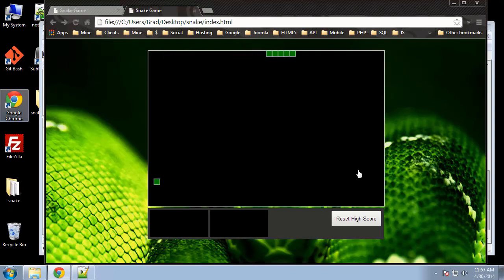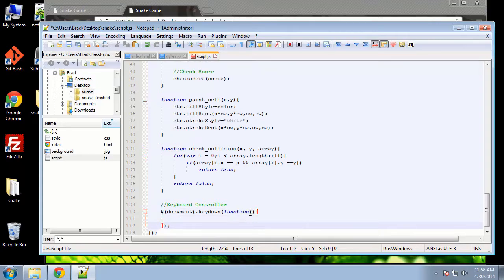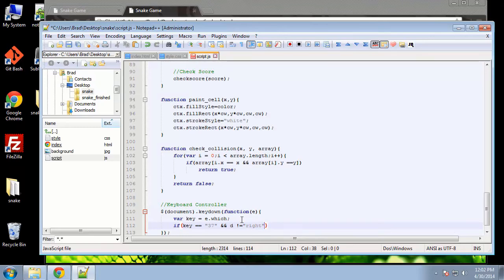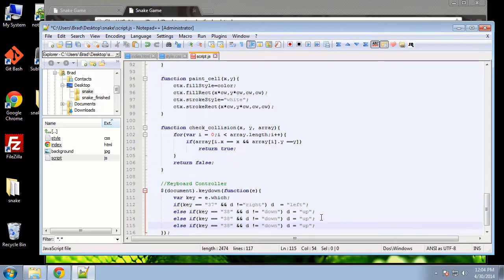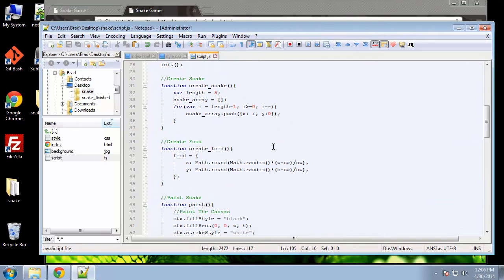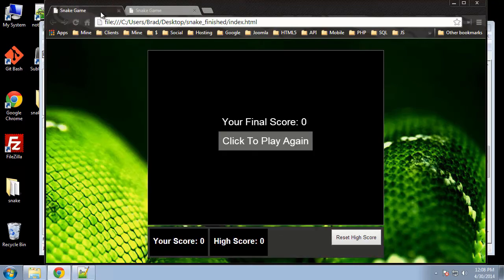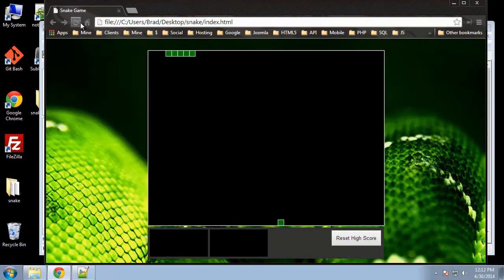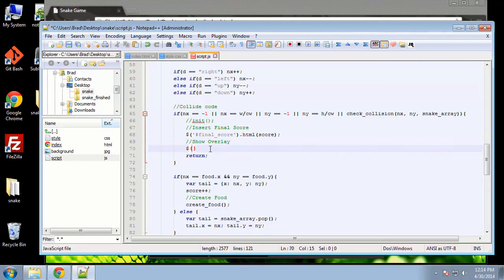Learn HTML5 Snake Game from Scratch - Part 9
This last video will teach you how to display the current score of the game. To learn more about how to create the snake game